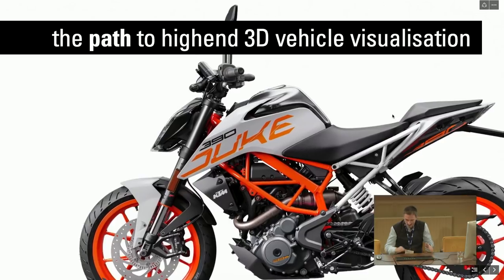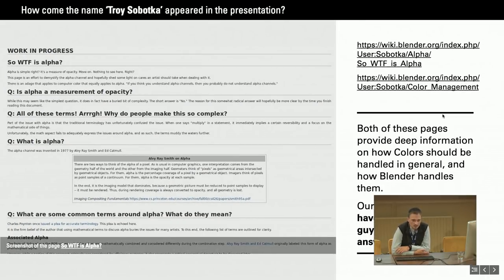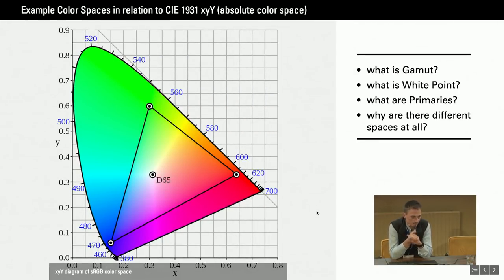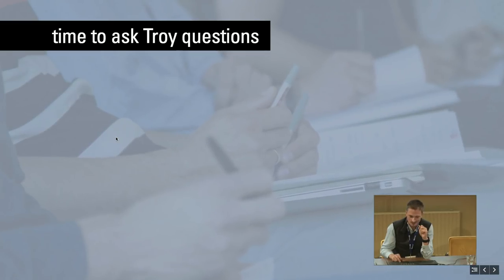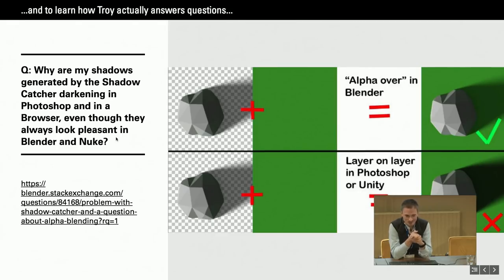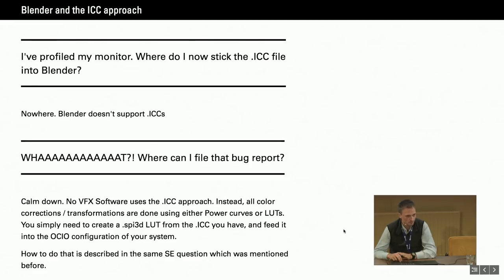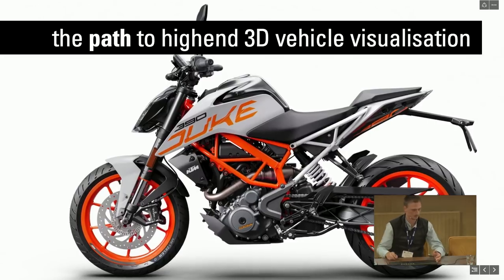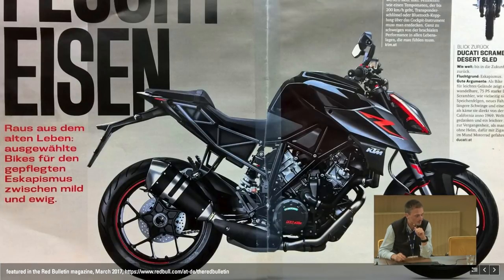The Path To High-End 3D Vehicle Visualisation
by Rainer Trummer at Blender Conference 2017